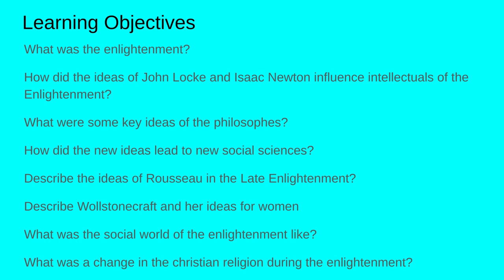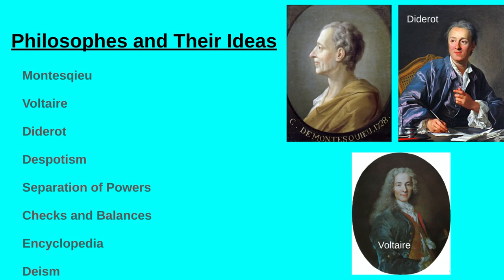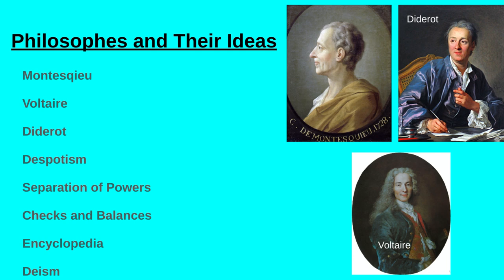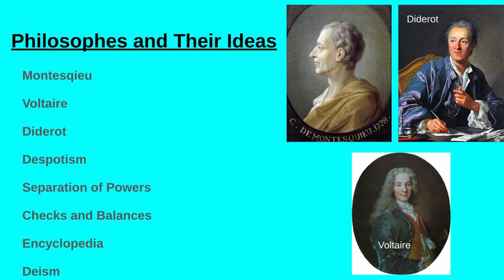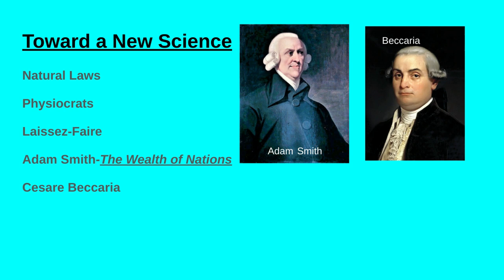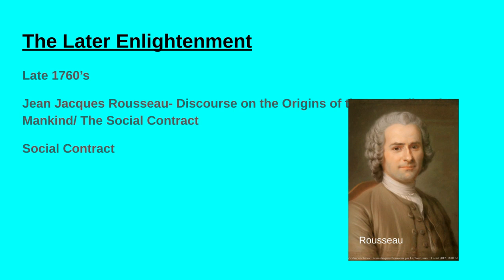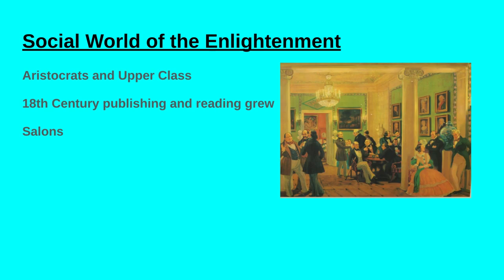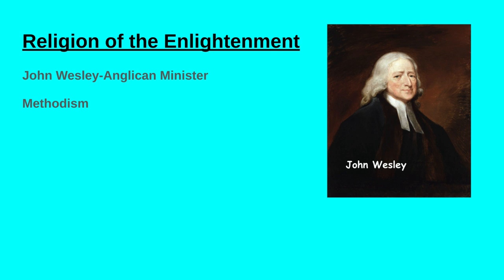The Enlightenment Video Notes